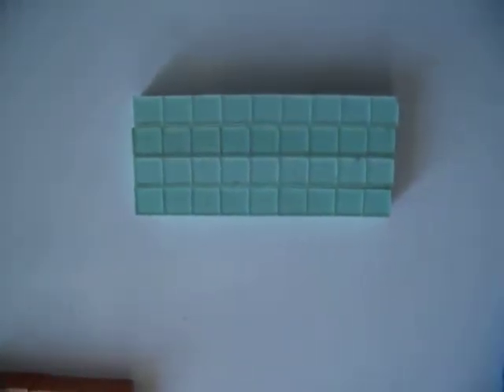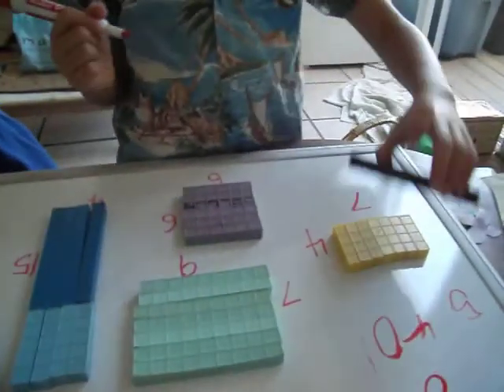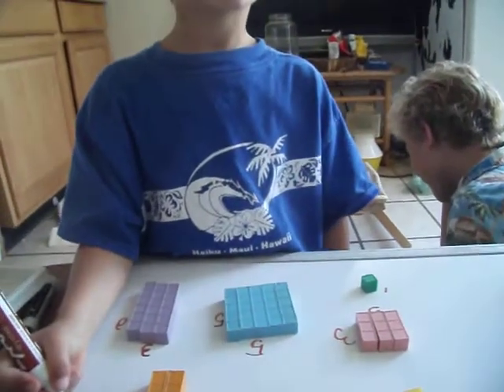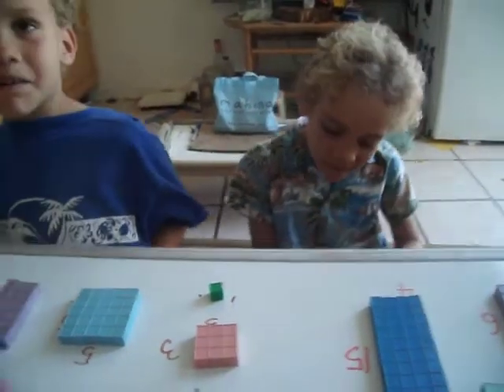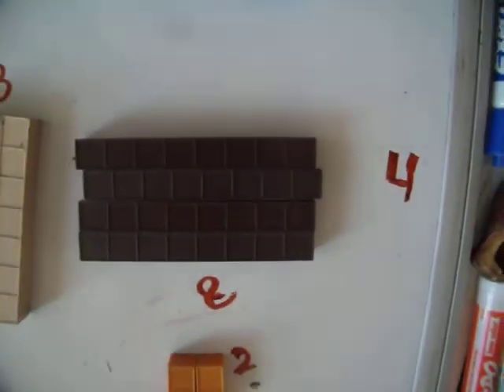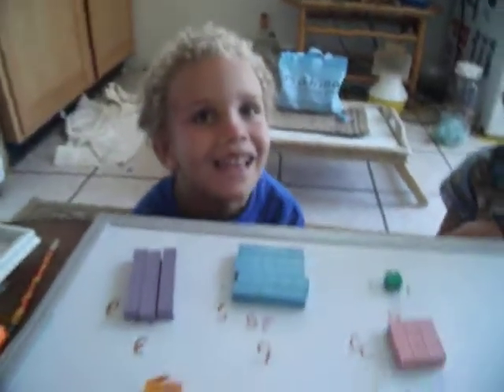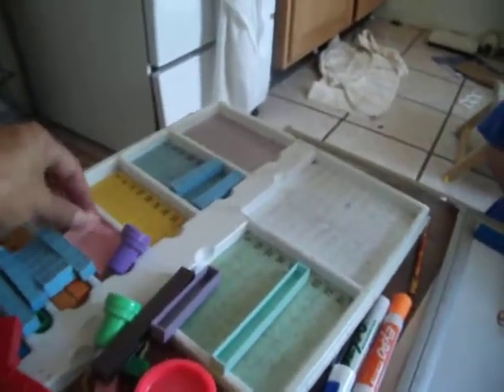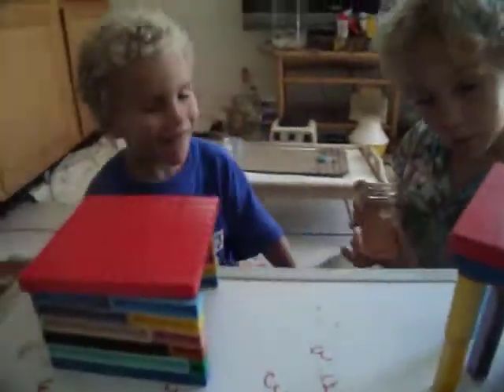Crewton Ramone and DBOYZ Multiplication and Division as Inverse Functions.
An "actual lesson" where you see them play math. People always ask me how do I make math fun? Playing blocks is fun, playing with pens is fun, playing on the white board is fun...multiplication is not particularly fun but it is when you are playing with blocks and pens on a white board...

This is a compound lesson where we do multiplication, division, square roots, and word problems as well as area and addends, as well as integers watch as we move fluidly from one topic to the next...these boys are 5 and 7.

This full vid will be on the sample lessons page, here is the blog post: